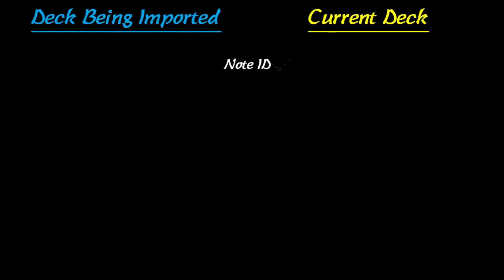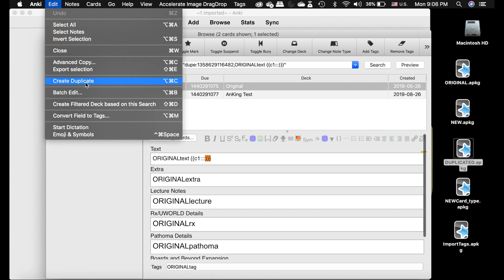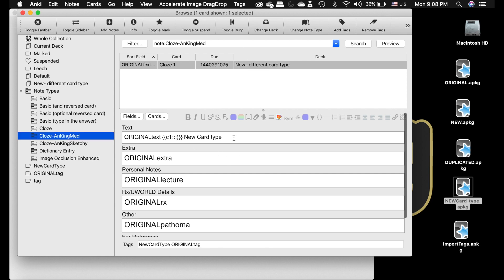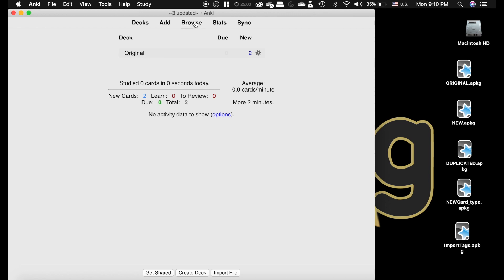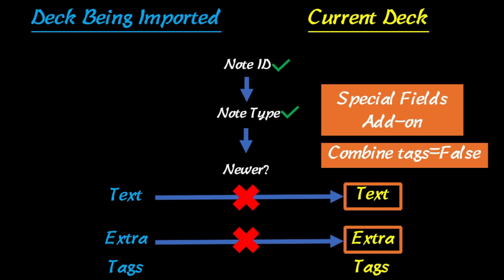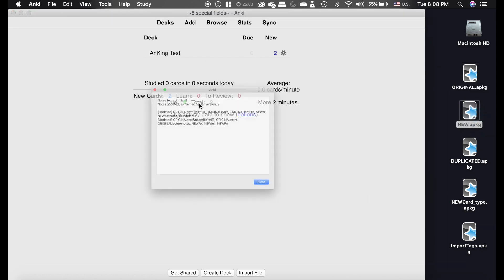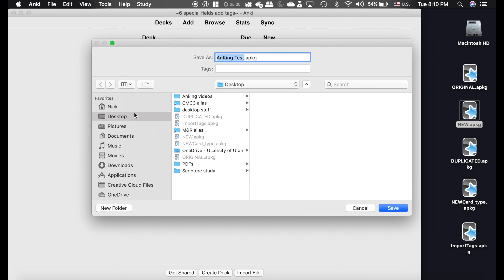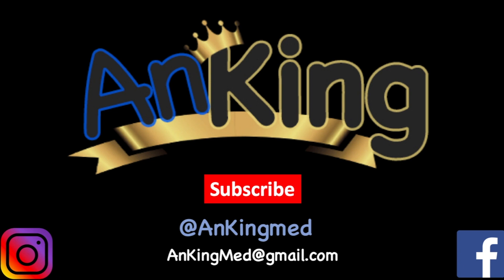Anki: How To Update Decks with the Special Fields Add-on or Share Tags and Unsuspended Cards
This video is about using the Special Fields Add-on to share cards, add tags, share unsuspended cards and more

(NOTE: this was updated recently so redownload it if you haven't in a while)

IMPORTANT: If you are using my new AnKingMaster note type, the field names are slightly different than the previous AnKingMed/Sketchy note types. Below are the fields I recommend you protect:

u"Lecture Notes",u"Missed Questions",u"Pathoma",u"Boards and Beyond"

Part 5-Customizing the Card Style: COMING SOON

Notice of copyright: There are copyrighted images in these decks. If you use them, make sure you have purchased legal access to these materials. (This deck does not add any new material, it only reorganizes the pepper, zanki pharm and lolnotacop decks- you will need paid subscription to pathoma, boards and beyond and sketchy to legally use these deck).  OUR deck does not contain any images and we take no responsibility for your use of other decks.